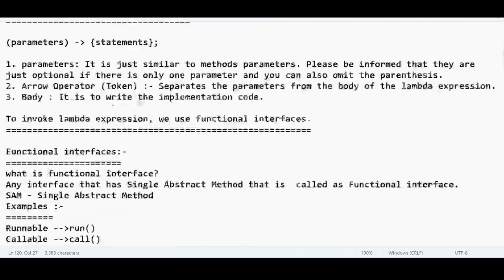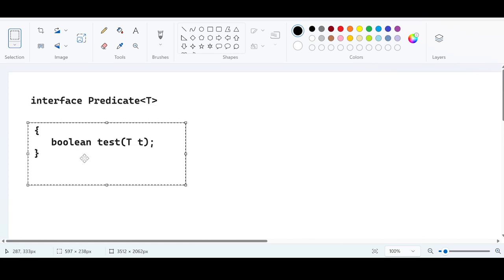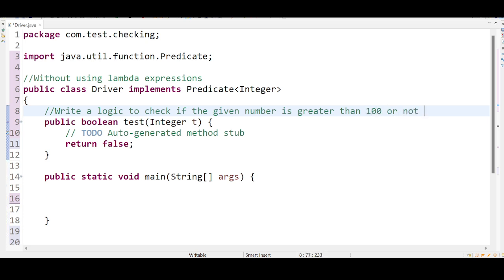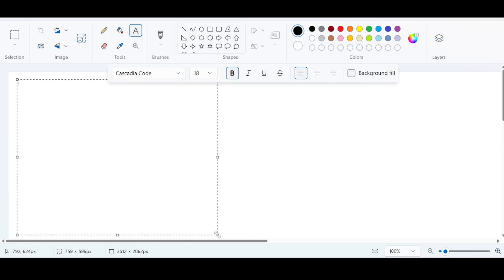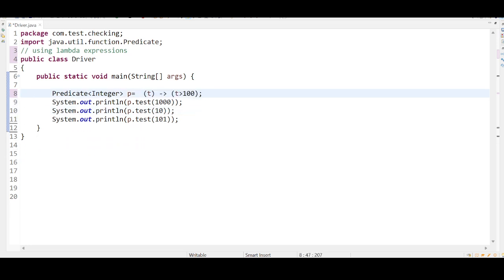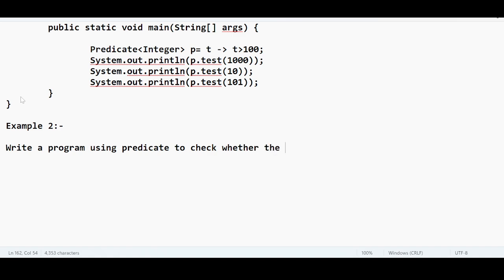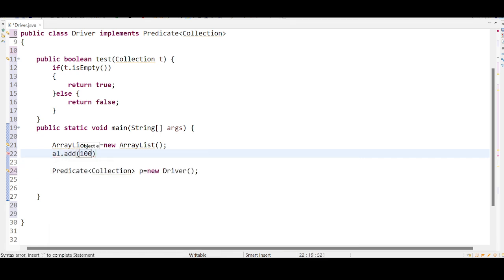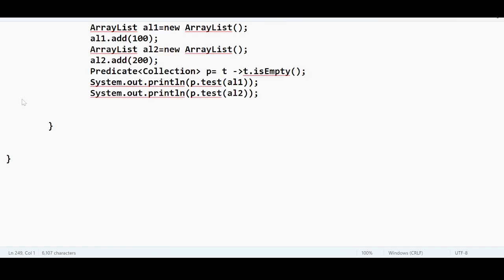Java 8 features - class 7- Predicate interface, the test method and it uses - explained in detail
Predefined functional interfaces in JDK1.8
1. Predicate
2. Function
3. Consumer
4. Supplier
What is a Predicate?
1. It is a functional interface that was introduced in JDK1.8 version.
2. it is available in java.util.function package.
3. It has an abstract method which is test() method.
4. interface Predicate T
      boolean test(T t);
5. It is used extensively in functional programming and stream operations.

How to use Predicate?
Please be informed that you can use this predicate to refer Lambda expressions.